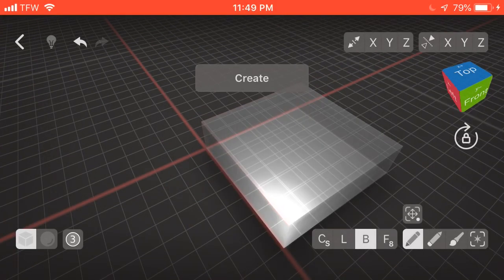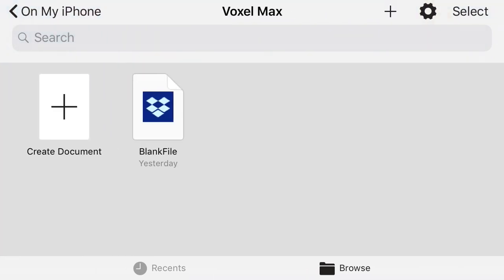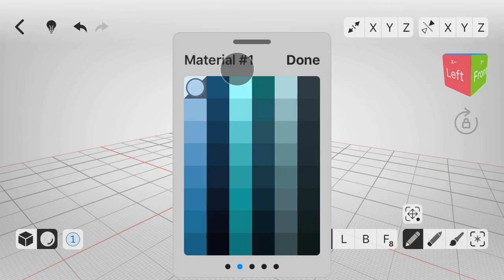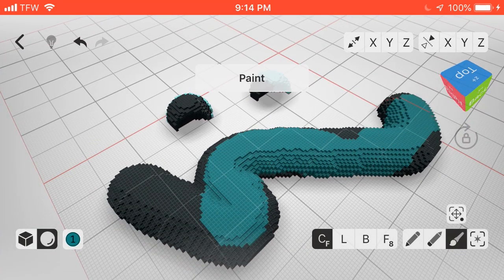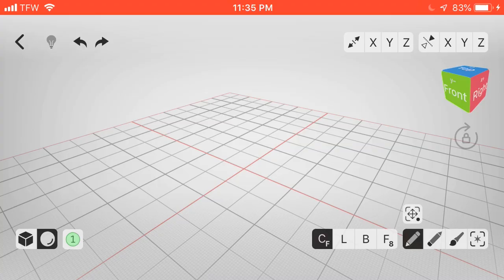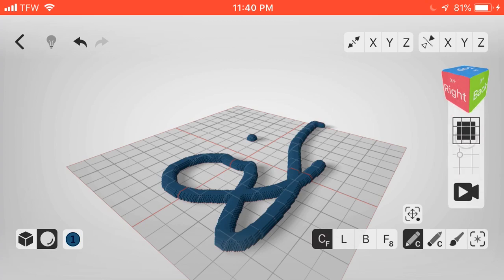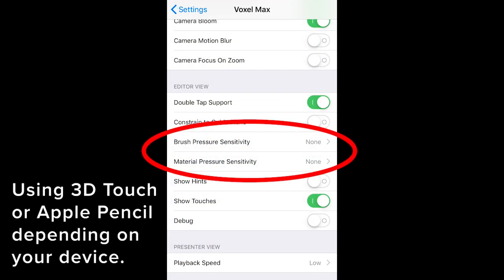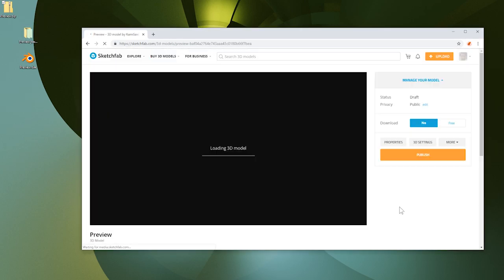This Video Has Been Updated! See new version in description.